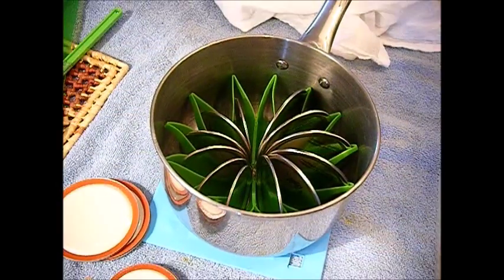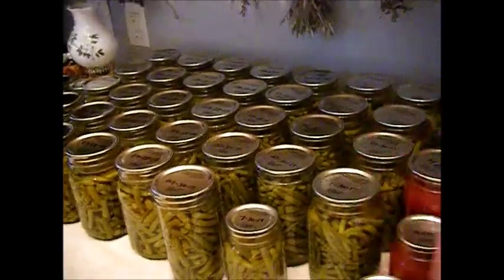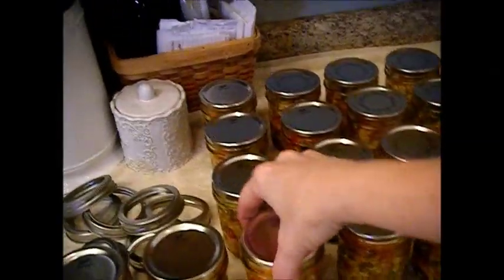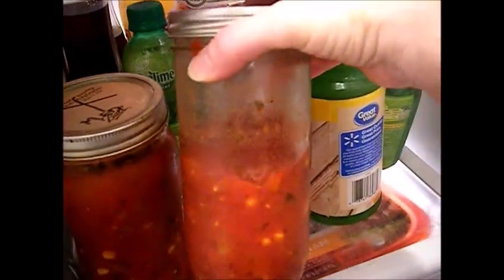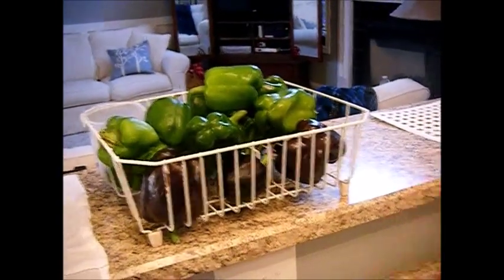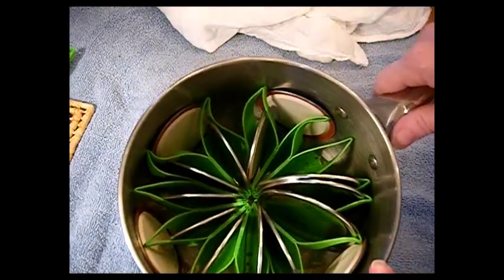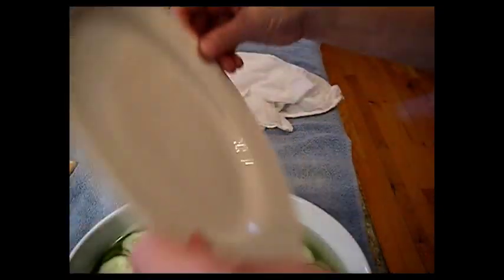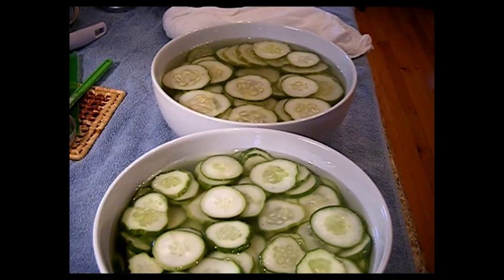What I'm Canning This Week - Canning 101 - Tips and Tricks!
Welcome to watch "What  I'm Canning This Week"!